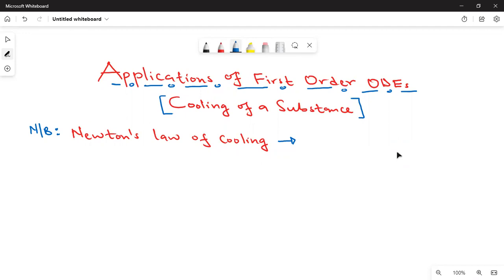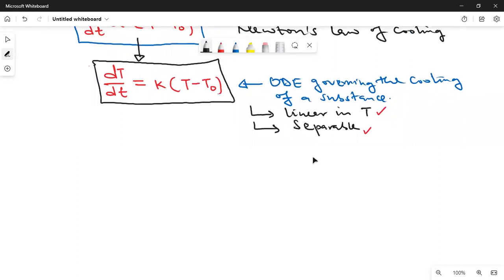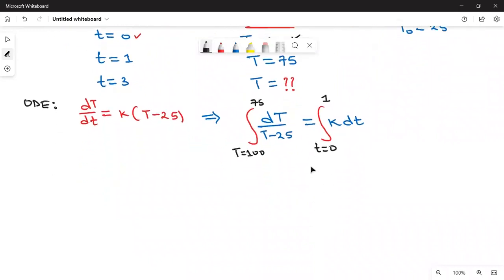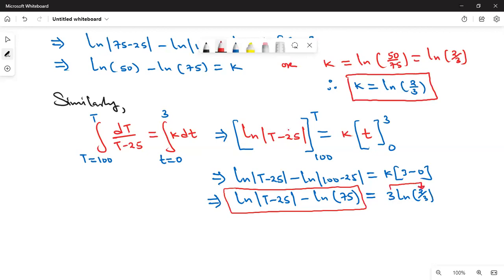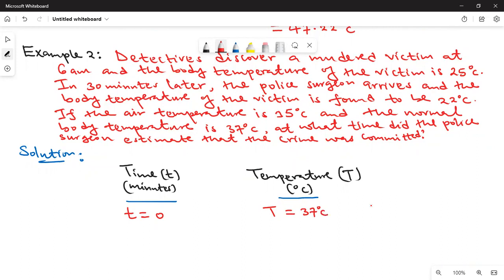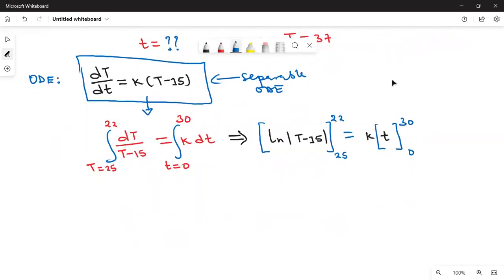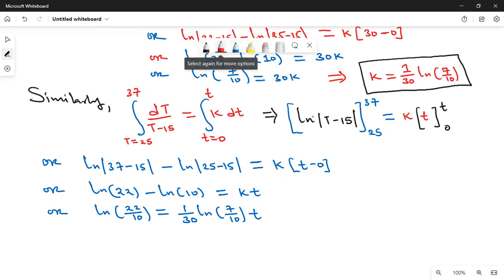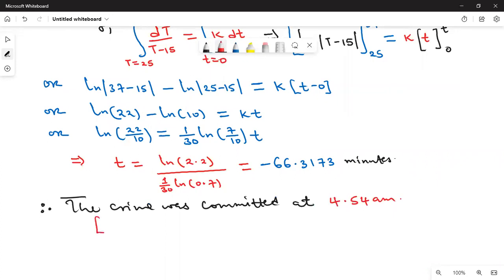An amazing ODE problem on Newton's law of cooling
Main Topic: Applications of First-Order Ordinary Differential Equations.